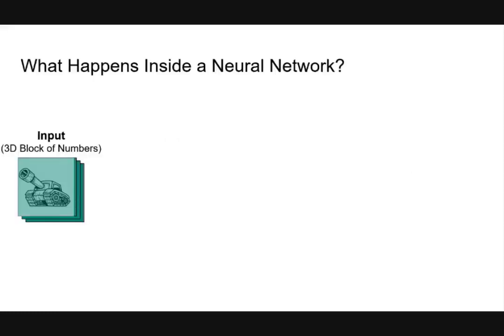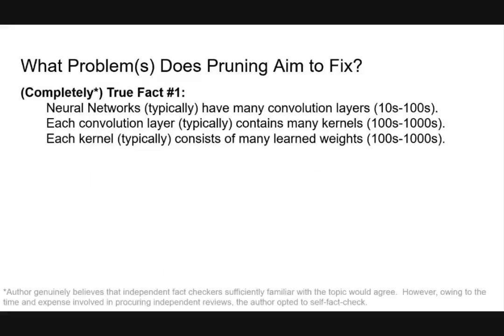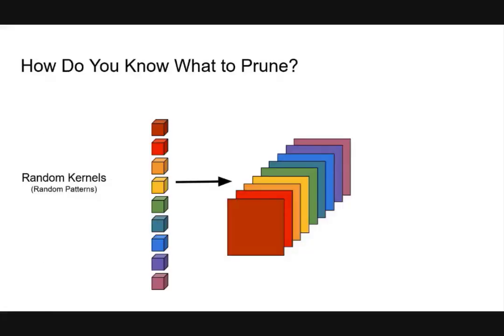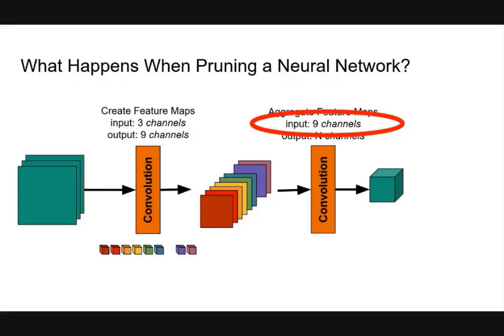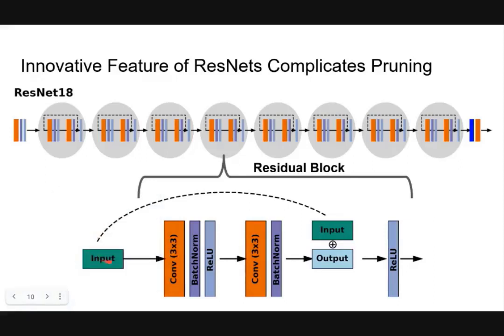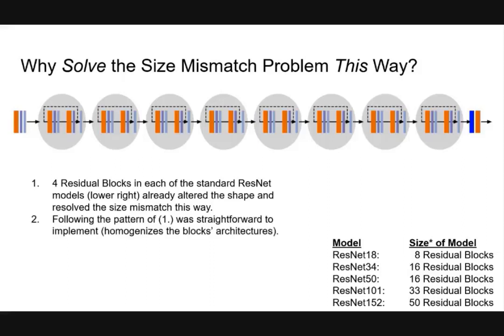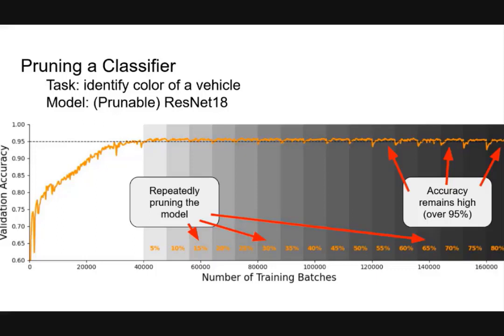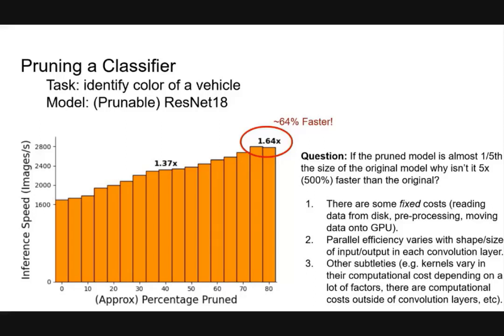Striveworks Journal Club: Neural Network Pruning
What Problem(s) Does Pruning Aim to Fix?

(Completely*) True Fact #1:
    Neural Networks (typically) have many convolution layers (10s-100s).
    Each convolution layer (typically) contains many kernels (100s-1000s).

Each kernel (typically) consists of many learned weights (100s-1000s).

(Mostly*) True Fact #2:
    More kernels = more computation required to make a prediction
More computation = more power (energy) required to make a prediction
More computation = more time required to make a prediction

(Believed by most practitioners but not entirely*) True Fact #3:
    More kernels (learned parameters) = more expressive network
More kernels (learned parameters) = more danger of overfitting training data

*Author genuinely believes that independent fact checkers sufficiently familiar with the topic would agree.  However, owing to the time and expense involved in procuring independent reviews, the author opted to self-fact-check.

Basically, what we want is the expressiveness of a computationally intense network but without paying for it (with time and energy).